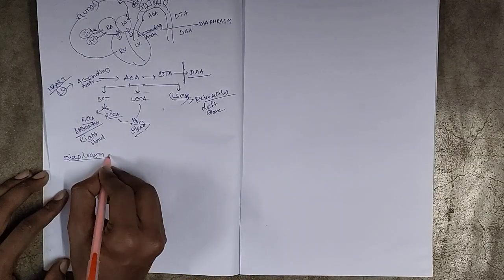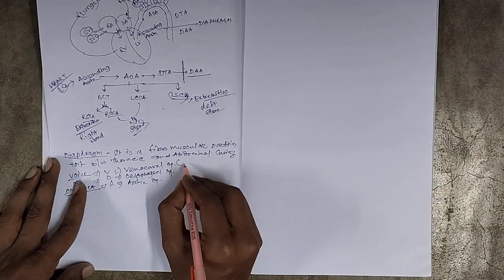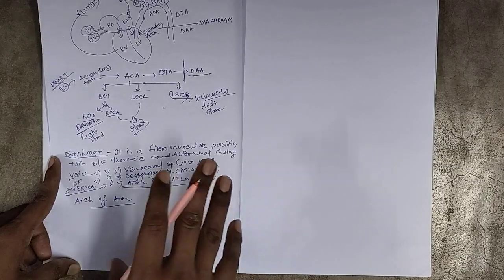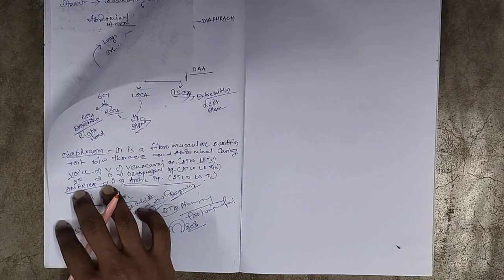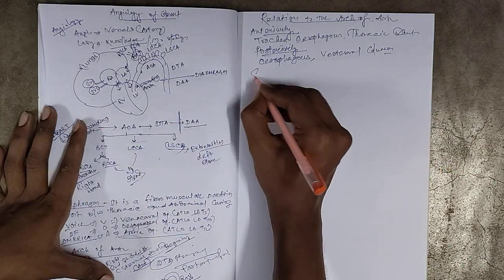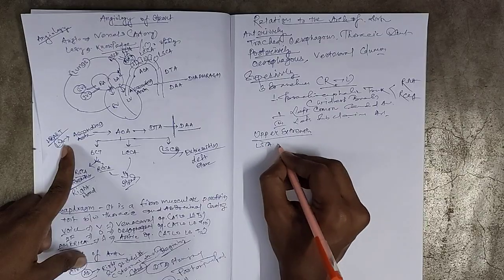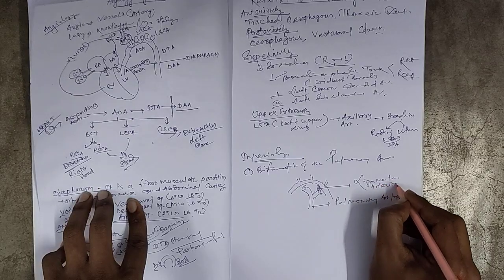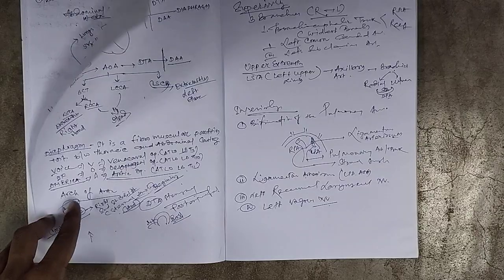Arch of Aorta - Angiology | Branches & Clinical Anatomy | Mijanur Rahaman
Arch of Aorta - Angiology | Branches & Clinical Anatomy | MBBS/BHMS/NEET*

In this video, learn the detailed *angiology of the arch of aorta*, including its *origin, course, major branches*, and *clinical relevance*. Perfect for anatomy revision and vascular system understanding.

📌 *Topics Covered:*

- Introduction to *arch of aorta*
- *Course & anatomical position*
- *Major branches*:
  - Brachiocephalic trunk
  - Left common carotid artery
  - Left subclavian artery
- Relations with surrounding structures
- Variations in branching pattern
- *Clinical relevance*: coarctation, aneurysm

🎓 Ideal For:
- MBBS, BHMS, BDS, Nursing & Paramedical students
- NEET/AIIMS aspirants
- Cardiovascular anatomy learners

📚 Understand the gateway of systemic circulation with clarity.

descending thoracic aorta anatomy

descending thoracic aorta relations

descending thoracic aorta branches

descending thoracic aorta branches mnemonic